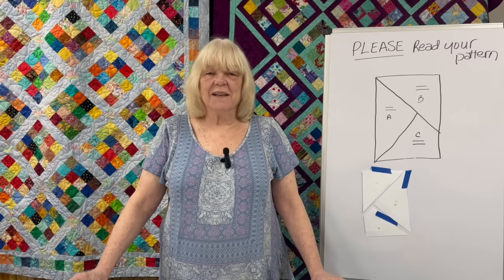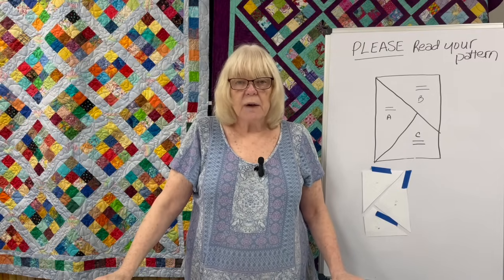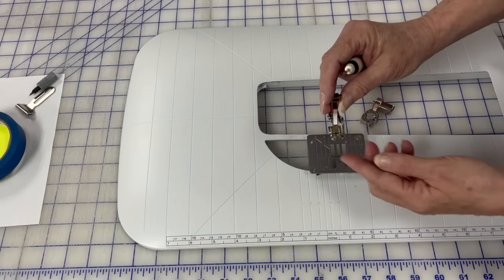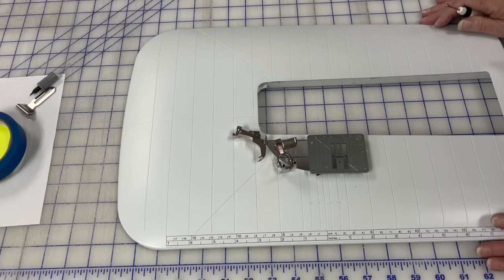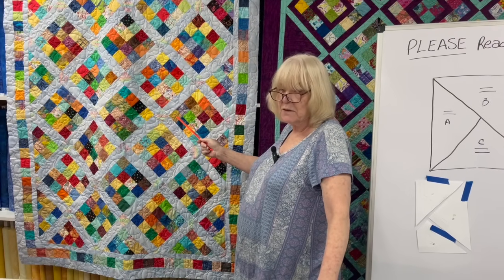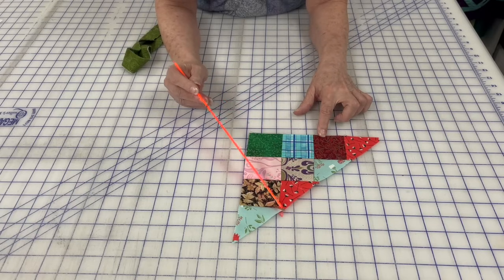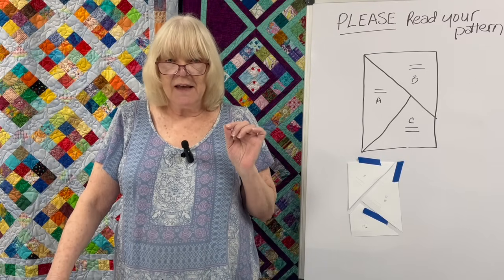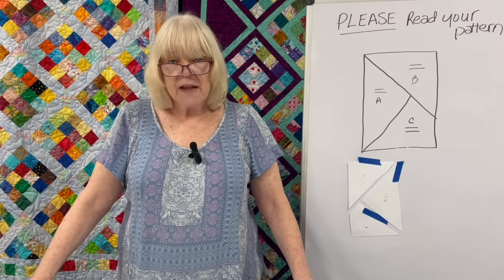Why You Must Read Your Pattern Before You Start | Episode 123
In this episode, The Opinionated Quilter gives an example of a pattern that one should never do.  There is an easier better way to make the same pattern. In addition, she gives you her opinion on the best way to get an accurate 1/4" seam allowance.